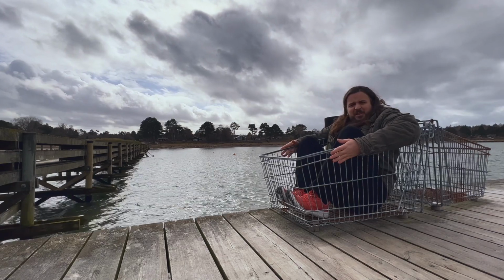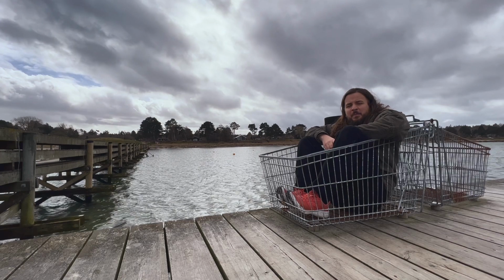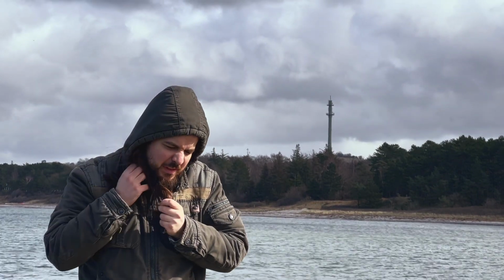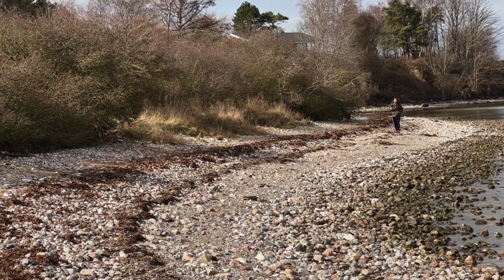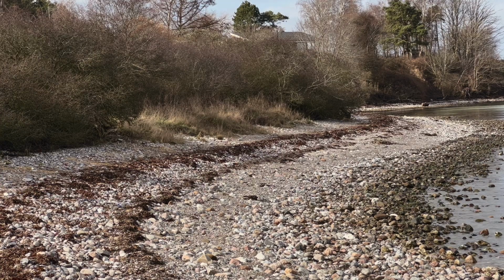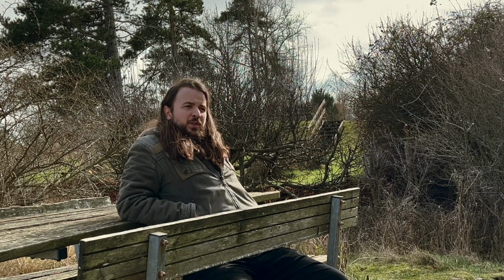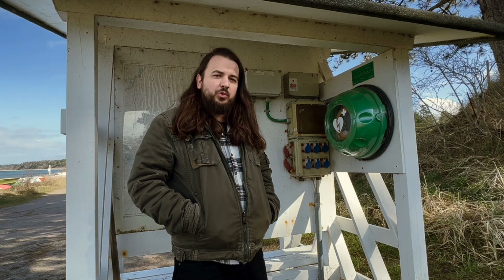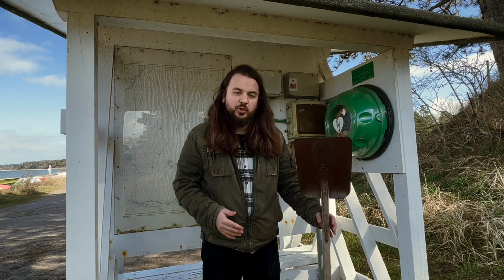A day in Fårevejle - experimental 36min film created instead of watching the Oscars 2023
Enjoy this feature film I made in 3h for Joel Haver's internet challenge for independent filmmakers to make a feature film in the same amount of time that it would take to watch the Oscars!

The film is about a little town in Denmark and I play a weird tourist/alien person making a guide for the town and playing avantgarde synth music.

The film is about a little more than just that, but I hope you will discover that on your own!

I tried this challenge last year and failed (had some really bad cringe footage), and this year I managed to do it, albeit a bit after the Oscars (which I did not bother watching, as usual) cause I was pretty busy at the time (also the Oscars happen at night here so that's a bit unfair). I hope I'm not too late with the submission, but in any case I'm happy about what I made and hope you like it too! I didn't manage to stretch the movie to the 40 minute mark required by the "official" rules of the challenge, but I got pretty close and it's probably for the best as I saved people 5 minutes of their life to maybe stretch, drink some water, write a comment or just sit around doing nothing (not the easiest thing to do btw).

About the process:
I filmed for 3h while out at a country house visiting a friend last Thursday (excluding a cheat piece of footage from the middle of the night with the starry sky), and spent another approx 20h of work in total editing it since then. I started editing in iMovie and to be honest I was pretty close to calling it a finished movie, but then I decided to try and push it a bit further by getting Final Cut and doing some color grading, effects and better sound for it. It's my first time color grading (well actually my first time making a 36 minute movie haha) so I feel like the effort was kind of all over the place and took the better part of the last day, so I hope your eyes don't bleed any more than your ears!

Anyway thanks for checking it out, and have a nice day!

Oh and if you enjoyed this, then make sure you check out the original challenge and Joel Haver's channel along with it - it's filled to the brim with sweet, funny, original short films and loads of feature films too, all free to watch, all top notch! As well as the countless movies made by other filmmakers from around the world!